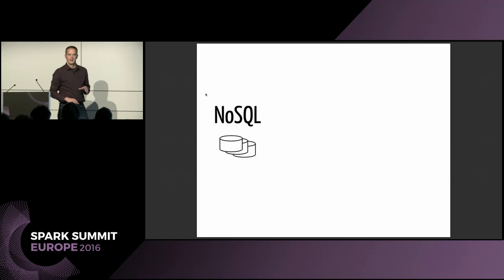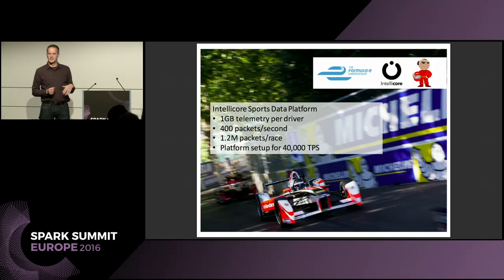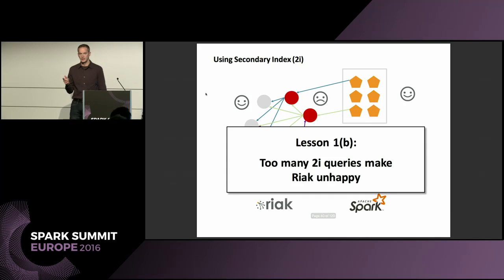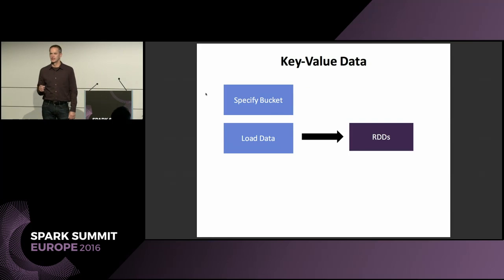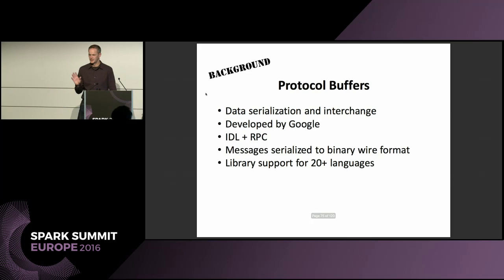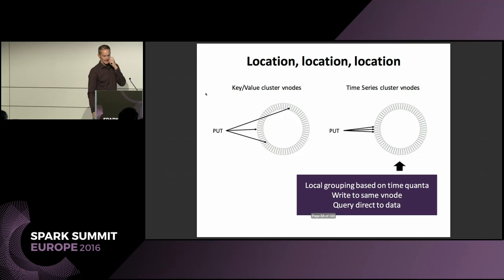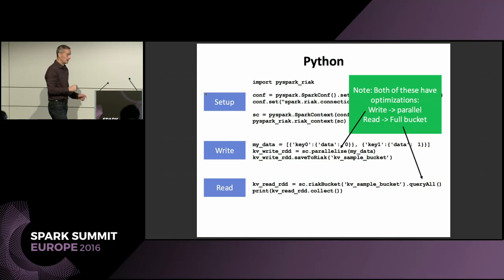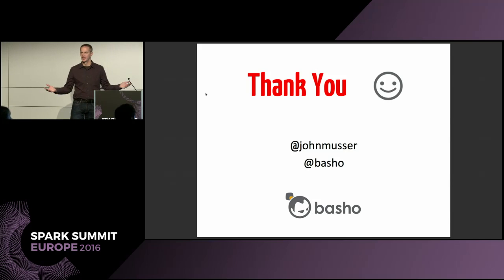Lessons Learned Optimizing NoSQL for Apache Spark (John Musser)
How do you take a platform designed for large scale storage of unstructured key-value data and optimize it for the structured world of Spark? In this talk we’ll look at the real world lessons learned integrating Riak, the distributed key-value NoSQL database, with Spark. This will cover both the challenges and solutions for integrating these tools. We’ll also dive into more advanced topics we encountered while creating the open source Spark-Riak connector including: * How to handle what is traditionally schema-less data across widely divergent use cases * Using dynamic data mapping to efficiently bridge NoSQL data into the Spark world of RDD and DataFrames * How to optimize performance by using advanced techniques such as parallel data extract and cluster’s coverage plan * Real-world examples using Spark SQL and Spark Streaming for time series use cases * Leveraging Riak’s built-in leader election service (LES) for Spark Master high availability (HA) that removes the need to use Apache Zookeeper